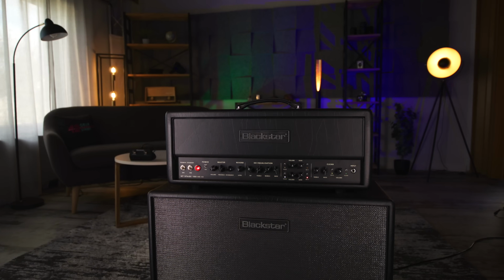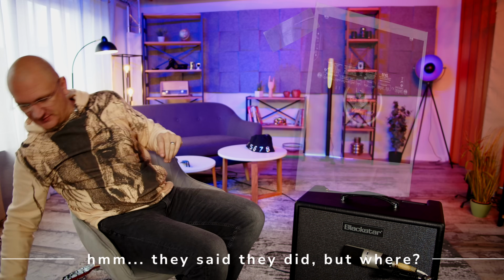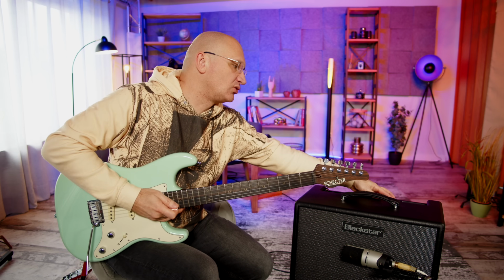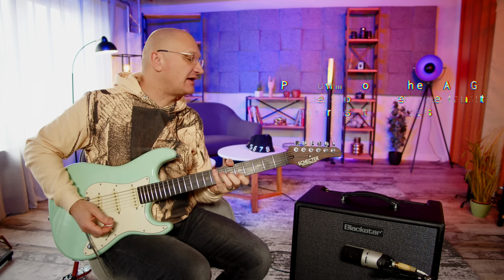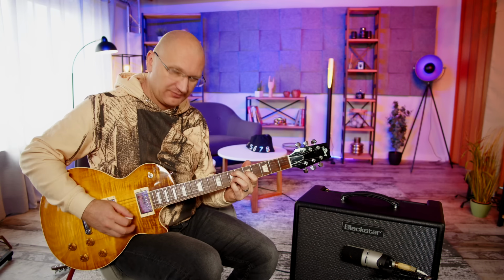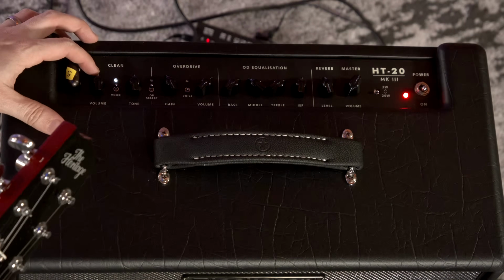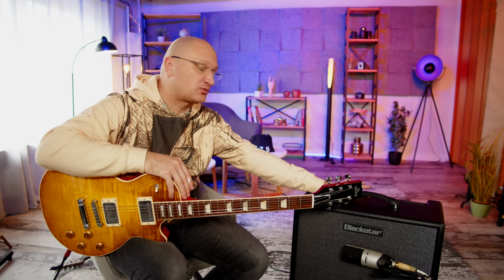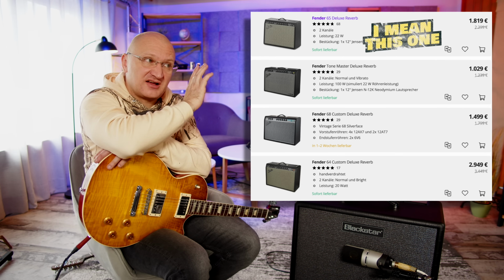EVERYTHING ABOUT THE Blackstar HT20 MKIII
Blackstar has upgraded their HT series to now include Cab Rig, so let's look at the MKIII version of the 20 Watt HT amp.

0:00 Introduction
1:03 Unboxing
1:59 Product Shots
2:39 Overview
7:35 Full Song - Locked In
10:52 Setup
11:40 Sounds - Strat
14:07 Clean Volume Issue
17:59 Strat with Pedals
19:35 Strat into Overdrive channel
20:29 Single Cut into Clean
26:37 CAB RIG Output
31:07 MY2CENTS
33:05 2 Watt Mode
33:35 Thoughts on PRICING